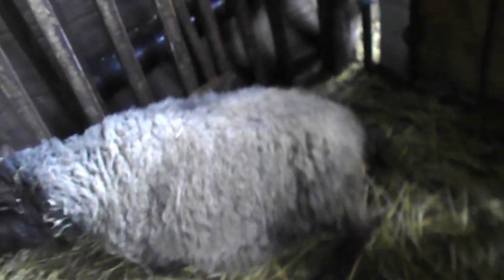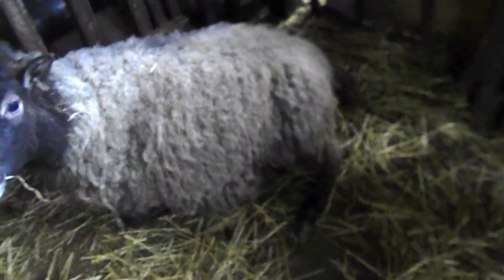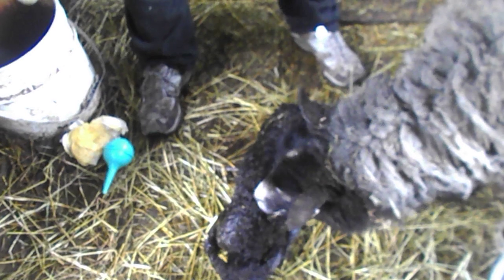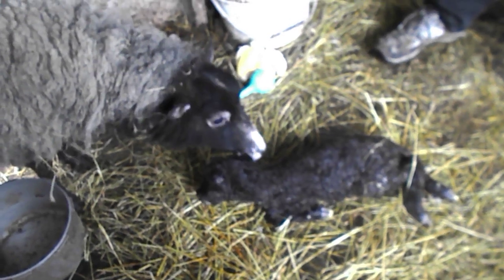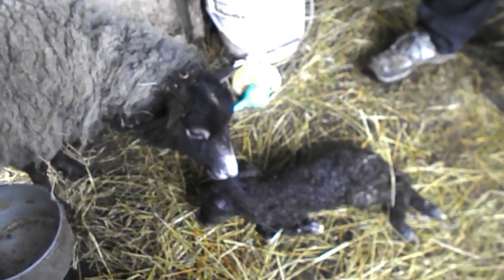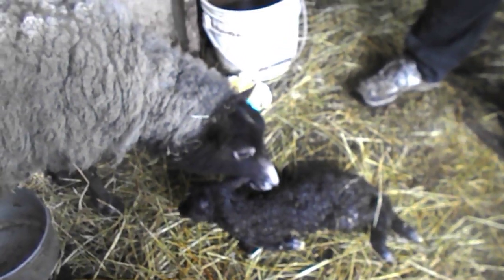Judah the Lamb is Born